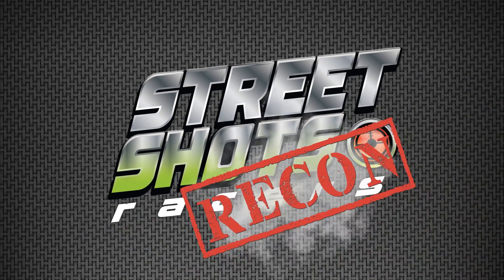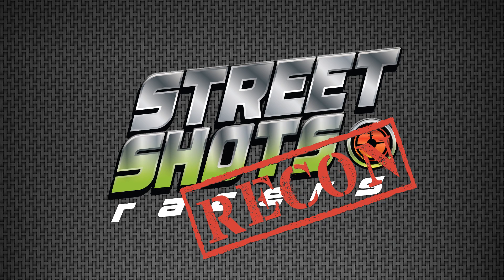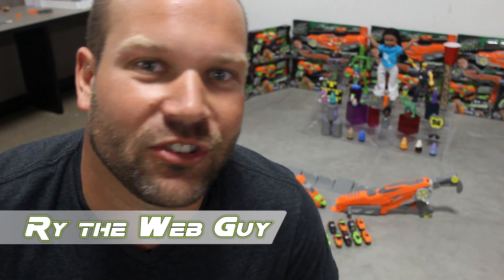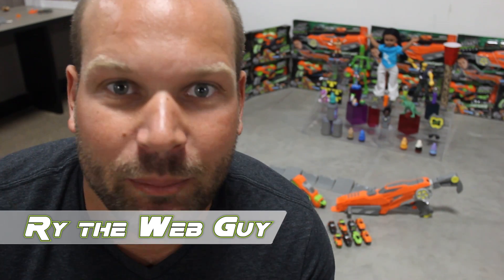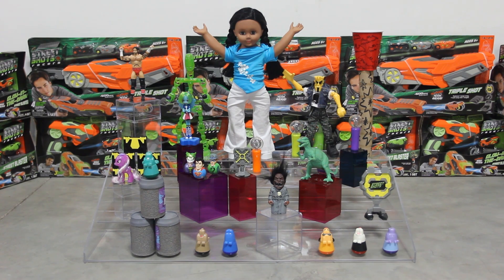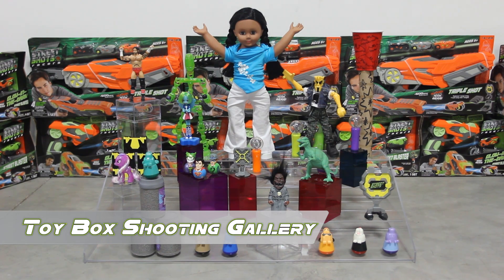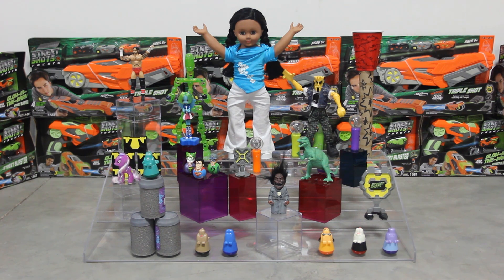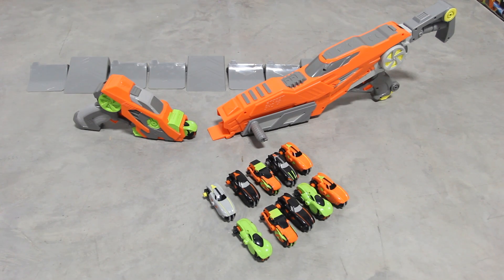Street Shots Recon Webisode 5 - Toy Box Shooting Gallery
Watch while Ry the Web Guy builds a shooting gallery from random toys and puts the Street Shots Street Blaster and Triple Shot to work!